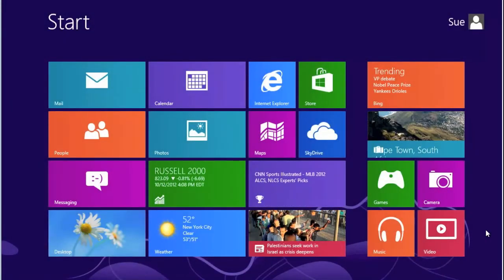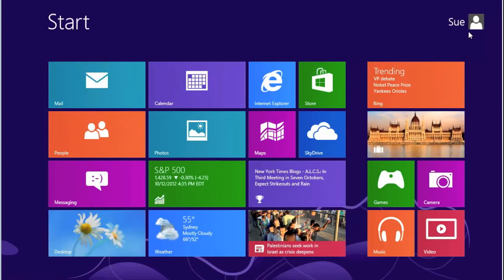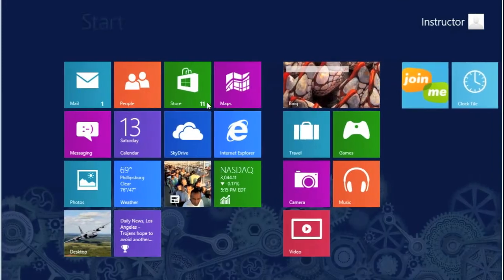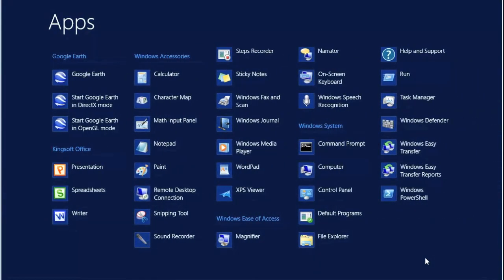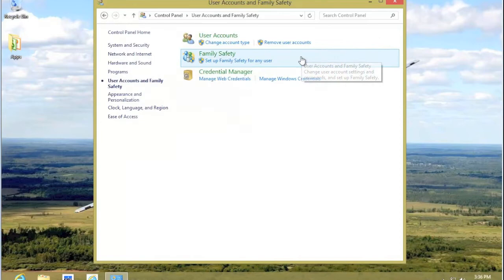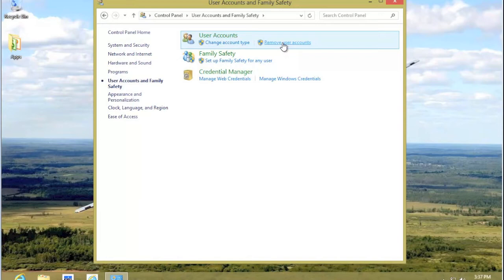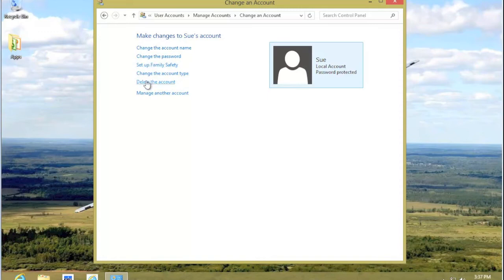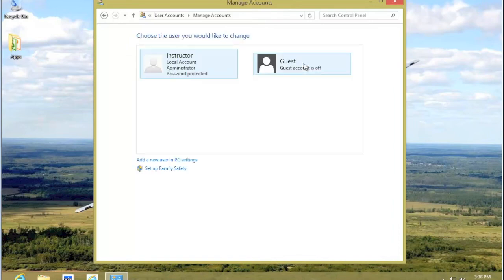QS 10 Removing a user account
Quick Shots are a series of short videos demonstrating a specific procedure or application. It is designed to quickly get to the point so you can get on with your day.

In this installment, Steve shows you how to remove a user account in Windows 8.